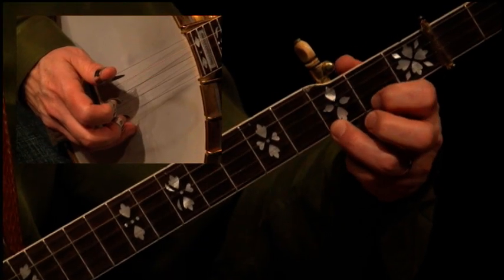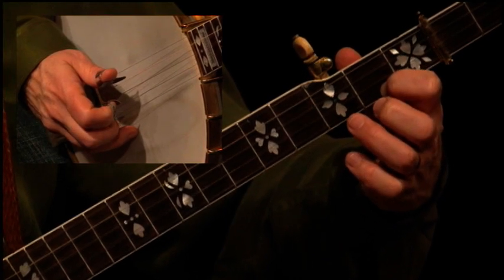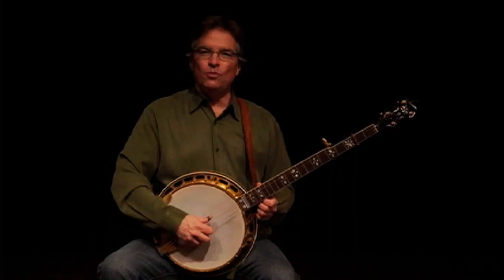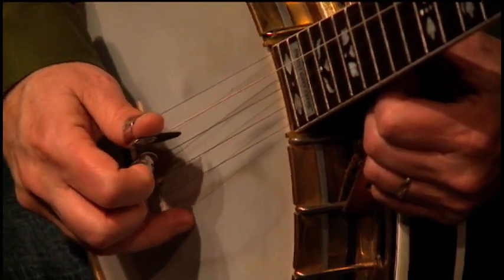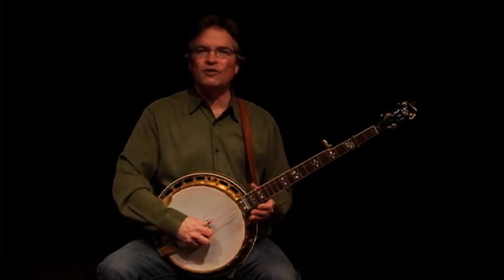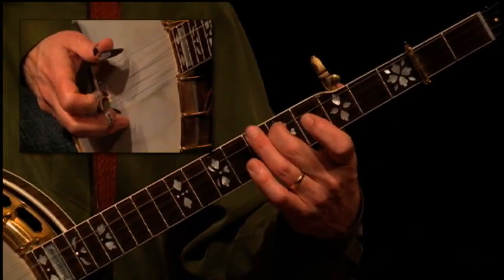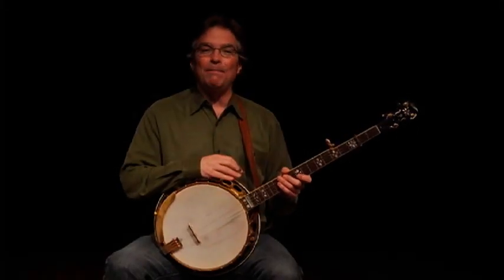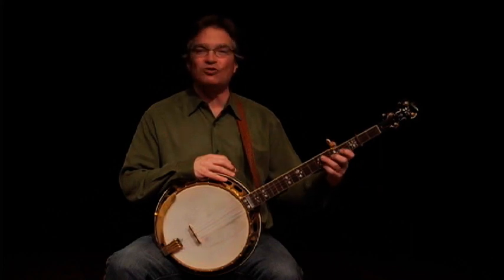Bluegrass Banjo Favorites by Bill Evans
Develop Your Skills With 8 Essential Jam Tunes  - Learn to play eight must-know bluegrass instrumentals that you are likely to hear in jam sessions, picking parties and band performances. Bill Evans, one of America’s best-loved players and teachers, helps you build your technique from the ground up, showing you the techniques that will give these tunes power and authenticity:

Jesse James • John Hardy • Foggy Mountain Breakdown • Clinch Mt. Backstep • Old Joe Clark • Salt Creek • Fireball Mail •  Soldier's Joy

Includes tab on pdf file